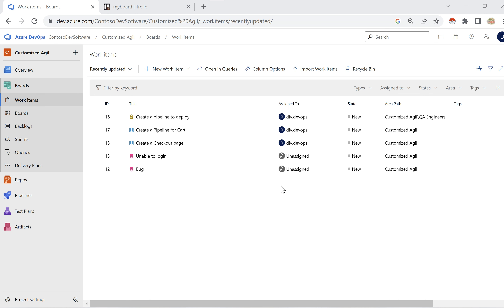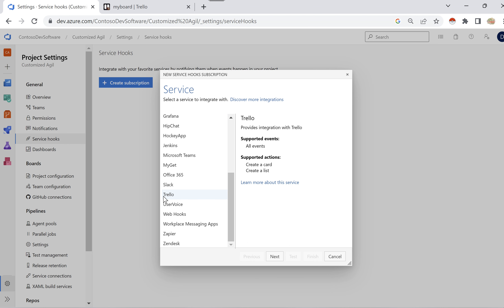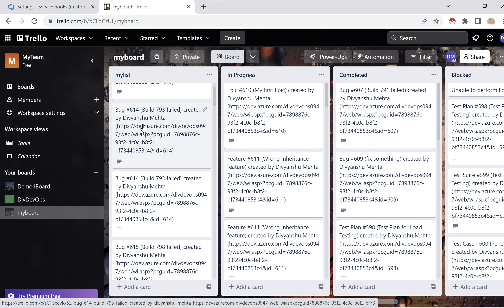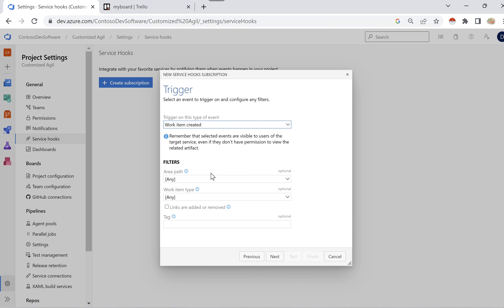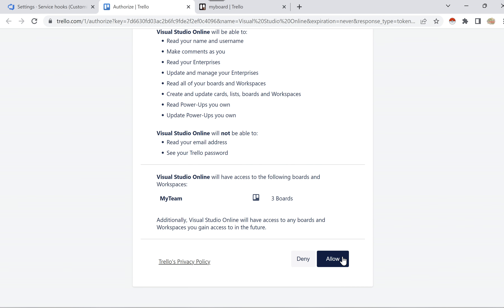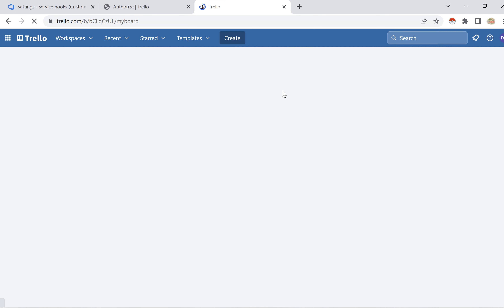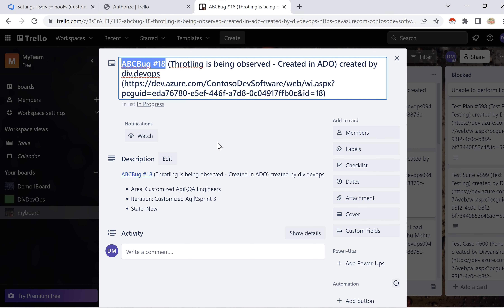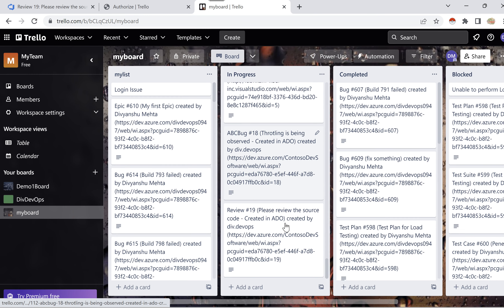Integrate Azure DevOps with Trello using Service Hooks Full Course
azure pipelines,azure devops,azure build pipeline tutorial,webhooks,product strategy,product manager,roadmap,product management

azure devops,
azure devops pipeline,
azure devops interview questions,
azure devops full course,
azure devops boards,
azure devops in telugu,
azure devops pipeline tutorial step by step,
azure devops ci cd pipeline step by step,
azure devops project management,
azure devops tutorial for beginners in telugu,
azure devops artifacts,
azure devops agile project management,
azure devops api,
azure devops agile,
azure devops artifacts tutorial,
azure devops administrator,
azure devops agent pool,
azure devops analytics,
azure devops api postman,
azure devops agent,
aks deployment using azure devops,
agent pool in azure devops,
aws devops vs azure devops,
azure service connection azure devops,
adf deployment using azure devops,
ado azure devops,
azure,
azure blue world,
azure boards,
azure basics,
azure bastion,
azure bicep,
azure b2c,
azure beauty tutorial,
azure blueprints,
azure blob storage demo,
azure backup,
in azure,
infinite azure,
infinite azure 2,
infinite azure smash,
infinite azure piano,
introduction to azure,
iam azure,
interview questions on azure devops,
id face dragon ball azure,
interview questions on azure data factory,
azure jobs,
azure john savill,
azure job opportunities,
azure jinjiimaa,
azure jobs for freshers,
azure jeer,
azure job interview questions,
azure java web app deployment,
azure jupyter notebook,
azure jayramaki showcase,
azure kubernetes service,
azure key vault,
azure kubernetes,
azure key vault step by step,
azure kraken gpo,
azure kubernetes tutorial,
azure kinect,
azure kubernetes service for beginners,
azure key vault c#,
azure kraken,
best azure flame build deepwoken,
bicep azure,
bin azure,
black mesa azure sheep,
bad azure,
broly dragon ball azure,
basics of azure,
bardock dragon ball azure,
bastion azure,
blue azure world,
azure gaming,
azure glintstone staff,
azure gemlest,
azure gray metallic ford,
azure gleam ending,
azure gleam,
azure gray metallic tri-coat,
azure grey metallic tricoat f150,
azure glintstone armor,
azure gunvolt 3,
how to make goku in dragon ball azure,
how to make vegeta in dragon ball azure,
how to get azure flame deepwoken,
how to make gohan in dragon ball azure,
how to make broly in dragon ball rp azure,
how to make goku black in dragon ball azure,
how to make oc in dragon ball azure,
how to make vegito in dragon ball azure,
how to make gogeta in dragon ball azure,
how to make goten in dragon ball azure,
key vault azure,

ai 900 azure